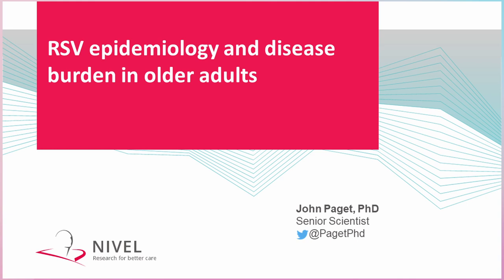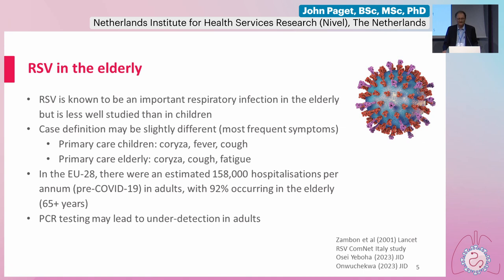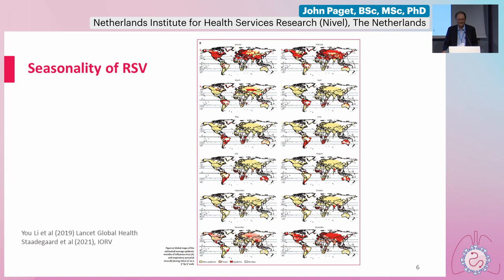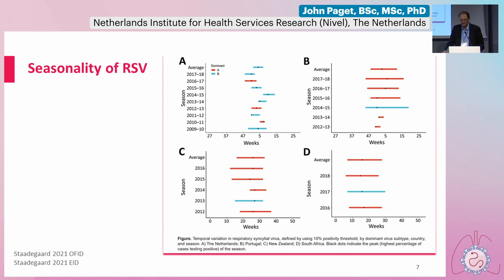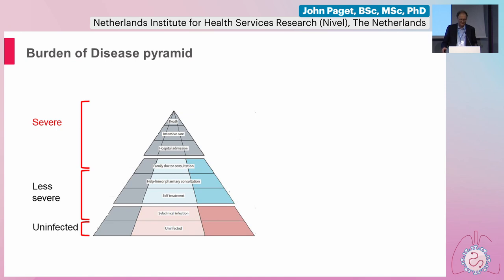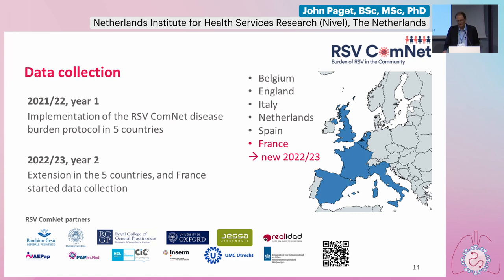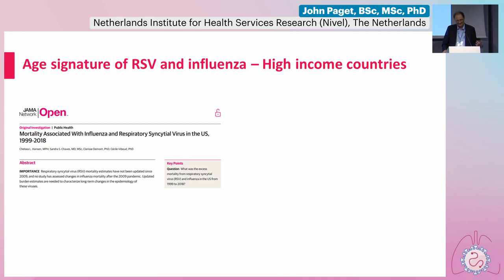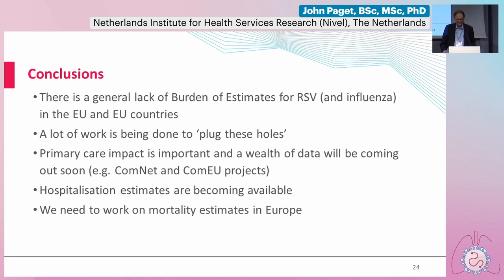RSV Epidemiology and Disease Burden in Older Adults - John Paget